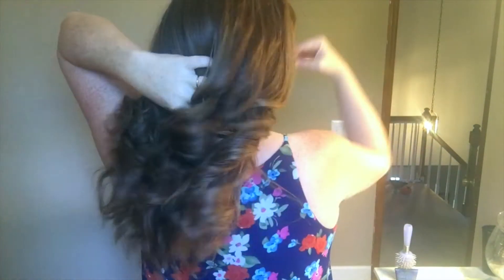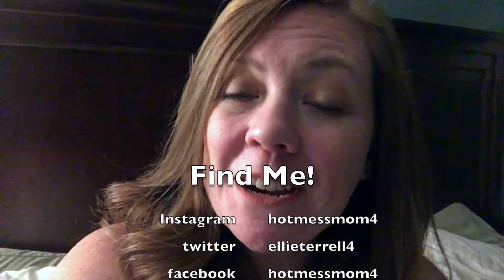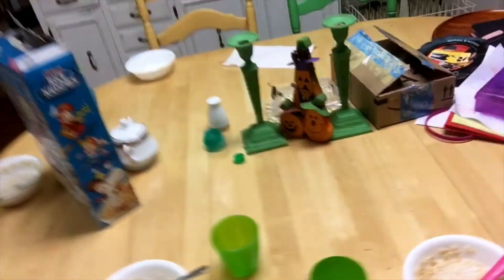MONAT Blowout Cream DEMO and REVIEW